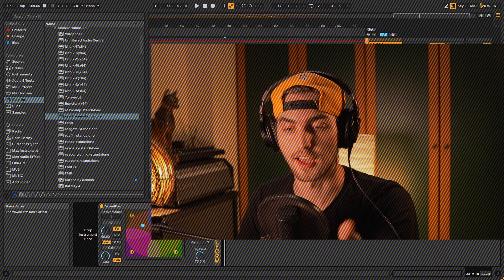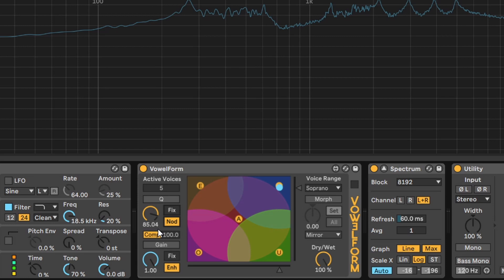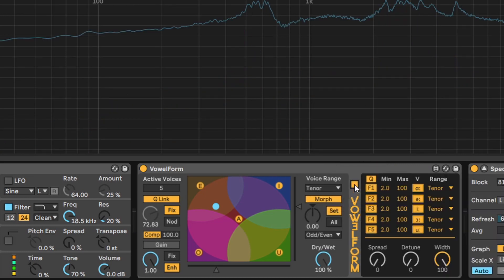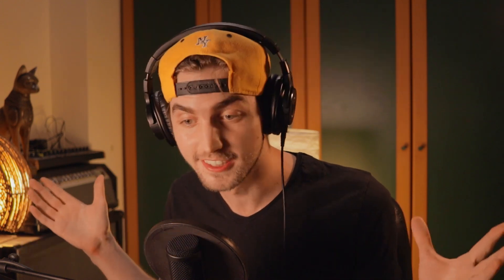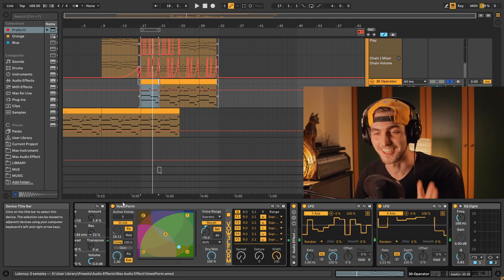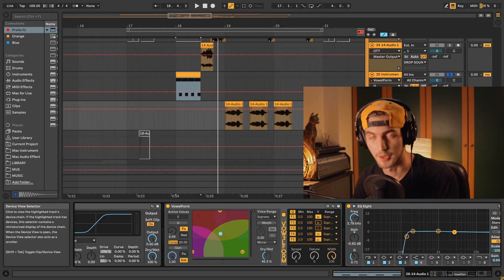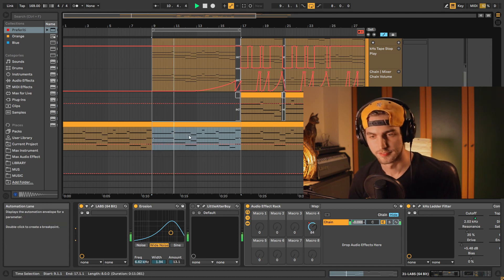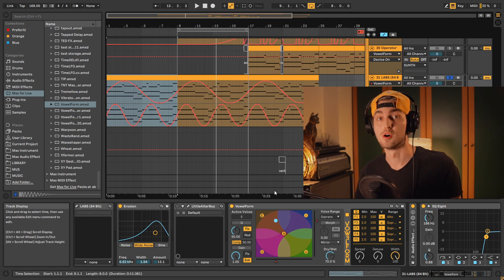This plugin does WHAT? Vowel Form | Sound Design Sundays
VowelForm just released! and it costs only $1!

00:00 Intro
01:30 VowelForm Explained
04:52 Price Announcement
05:55 How I use VowelForm
08:00 Send THIS to EliminatHQ
08:26 More VowelForm in action
09:55 Trick for XY controls
10:35 Outro
11:07 Final Beat